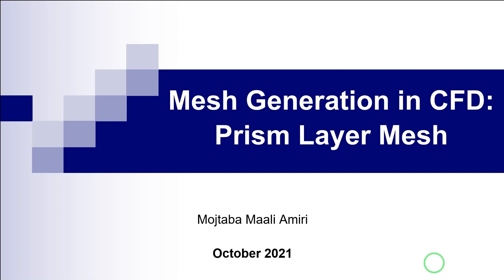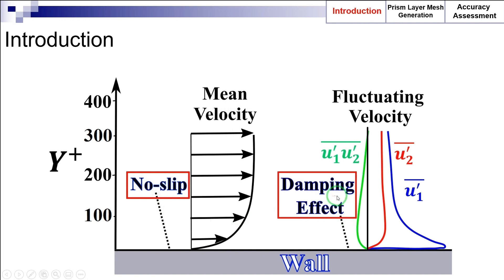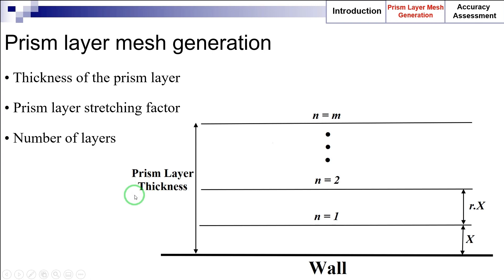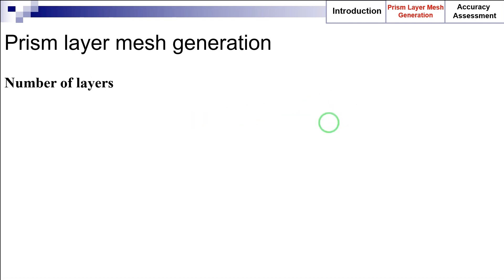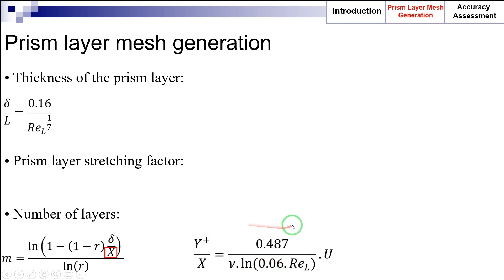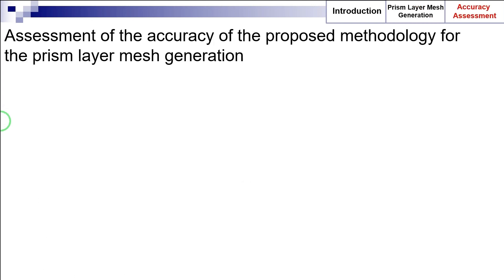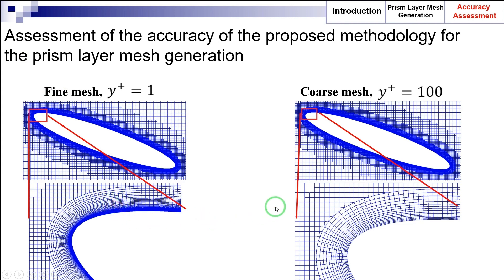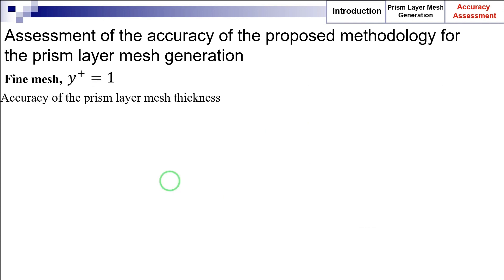Mesh Generation in CFD: Prism (Inflation) Layer Mesh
This video presents a practical methodology for the generation of a reliable prism layer mesh for your CFD simulations.

Video Outline:
0:00 - Mesh Generation in CFD: Prism Layer Mesh
1:22 - Prism layer mesh generation
2:21 - Thickness of the prism layer
3:32 - Number of layers
9:09 - Assessment of the accuracy of the proposed methodology for the prism layer mesh generation

The equations used in this video can be found in: WHITE, Frank M.; MAJDALANI, Joseph. Viscous fluid flow. New York: McGraw-Hill, 2006.